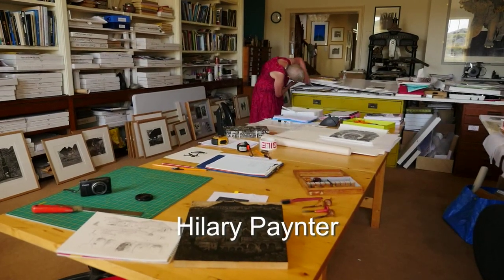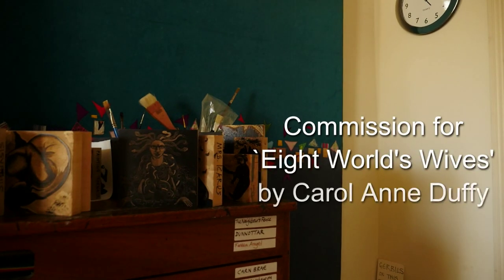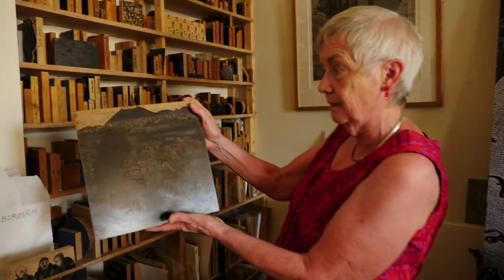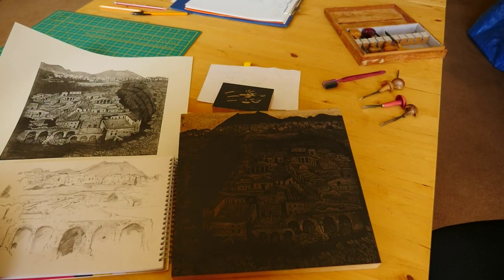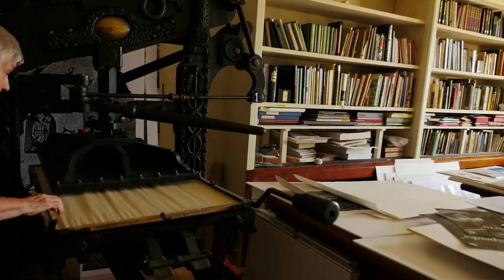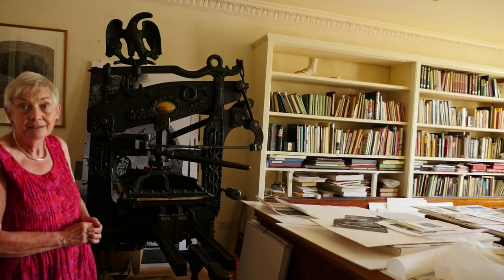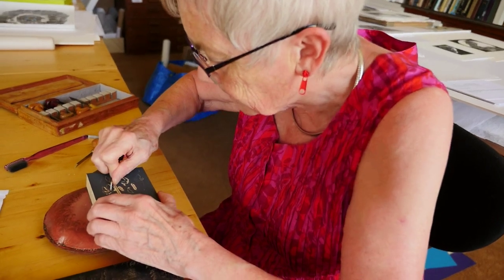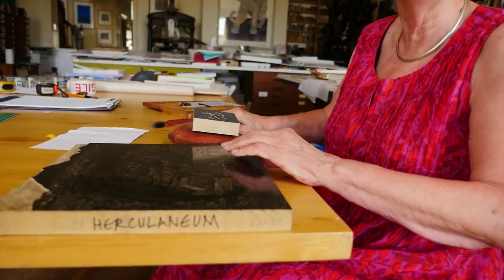Hilary Paynter - wood engraver and printer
Hilary talks to us from her gorgeous studio in Bideford about the technique, her inspiration and her current work for poet Carol Ann Duffy.